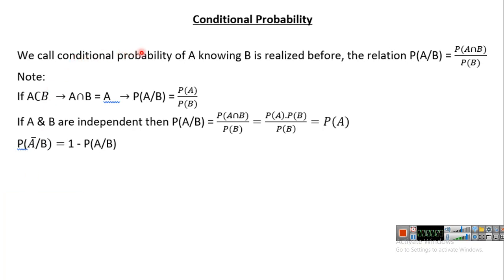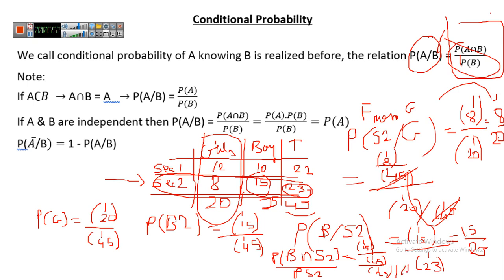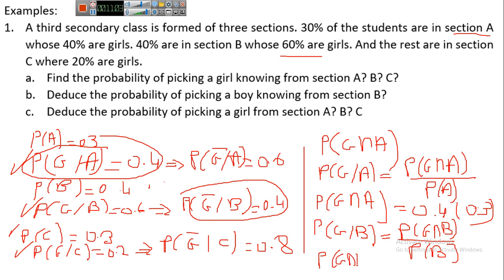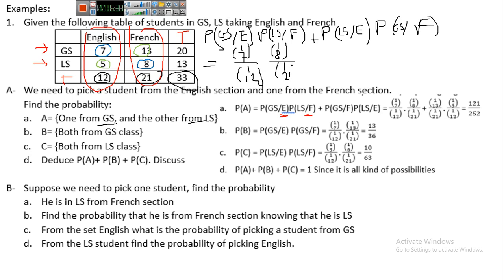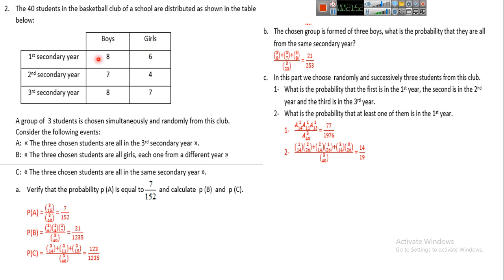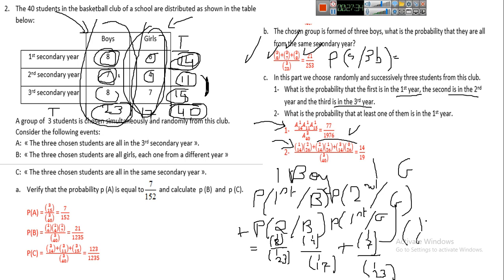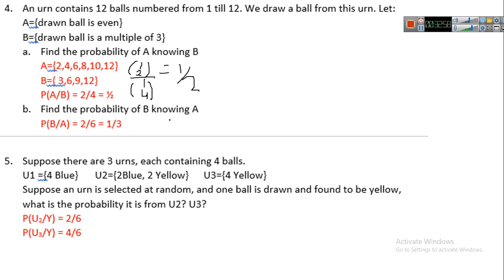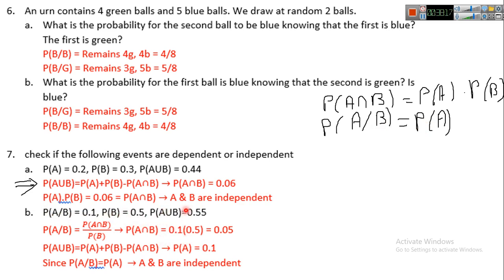Video 2 Conditional probability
Lebanese Program GS, LS, and SE